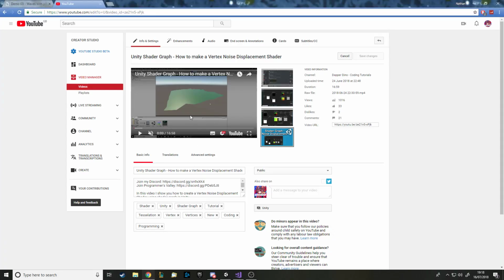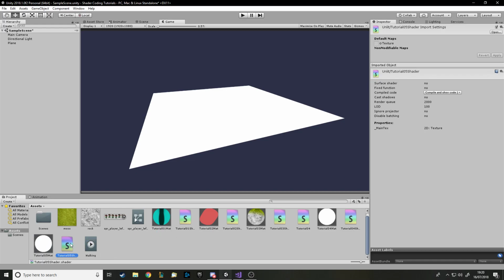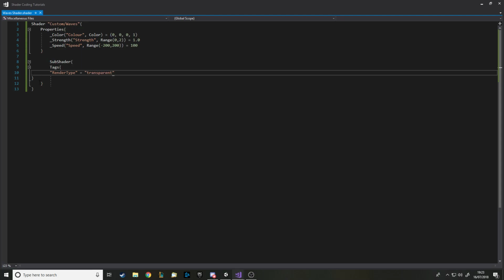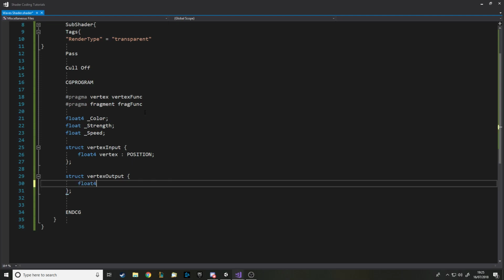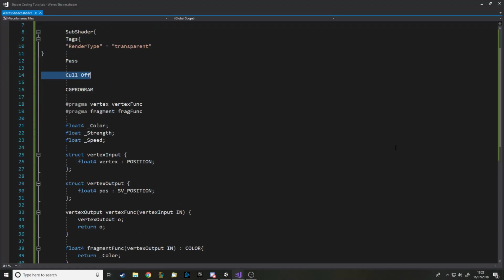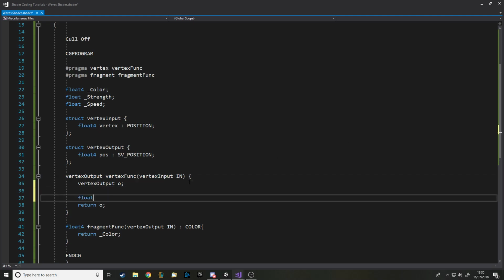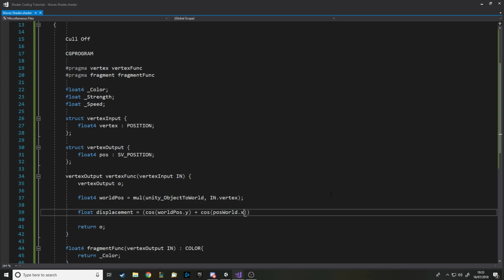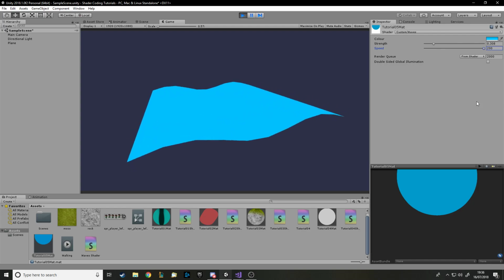Writing Shaders In Unity - Water and Waves - Beginner Tutorial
In this video I show you how to start coding your own shaders from scratch in Unity with vertex displacement in the form of waves :D